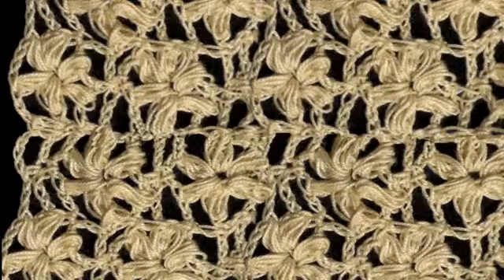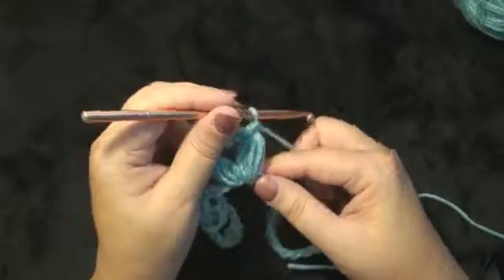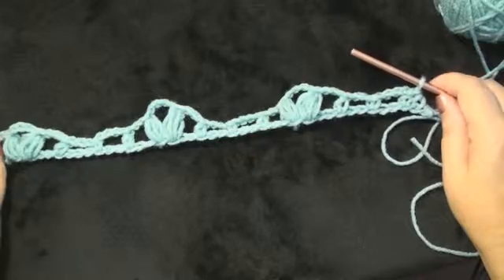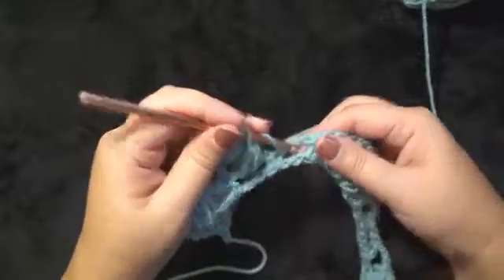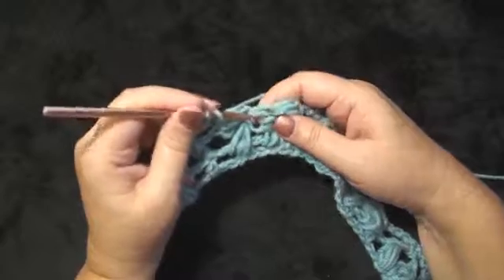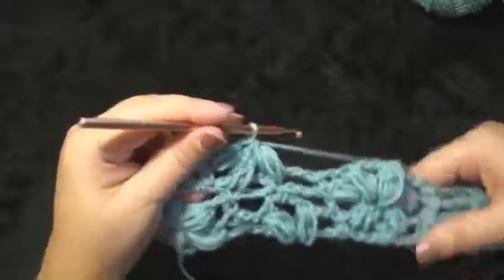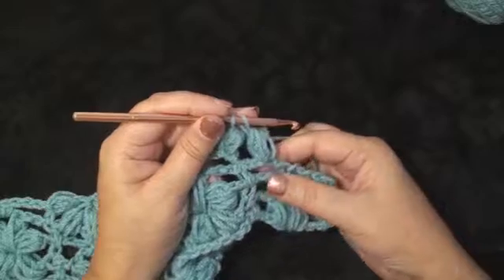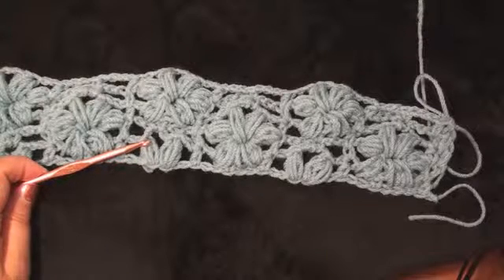Flower Blossom Crochet Stitch - Left Hand Crochet Geek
Learn with Crochet Geek every day, new tutorials each week. Free Crochet Patterns & Lessons. Crochet Geek will take you step by step through the beginner crochet stitches. In addition are intermediate and advanced crochet techniques.

Website for free crochet patterns and written instructions.